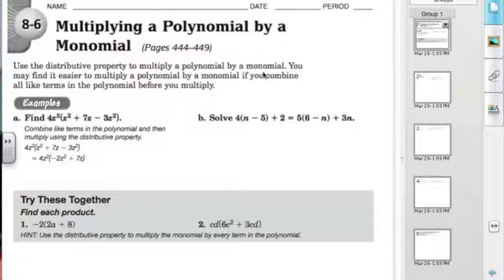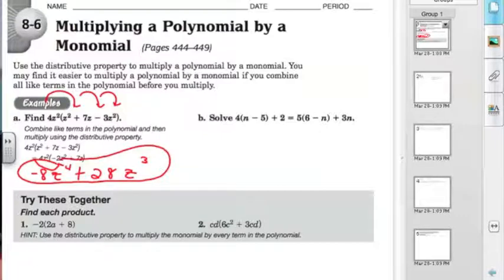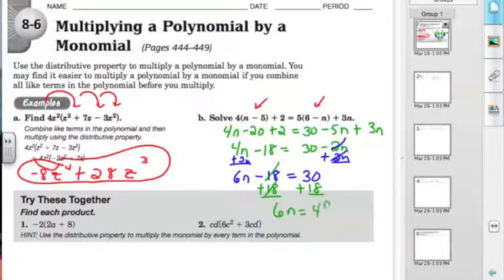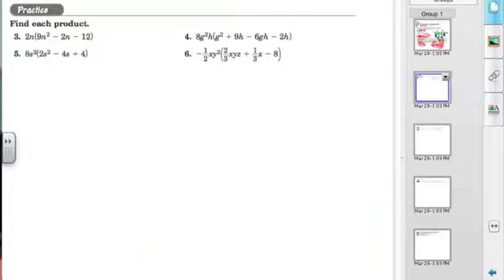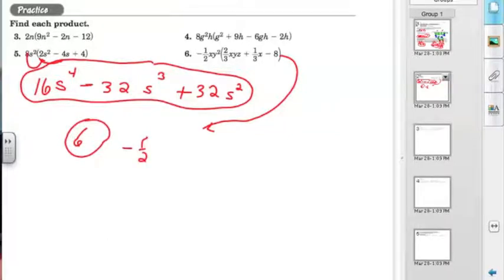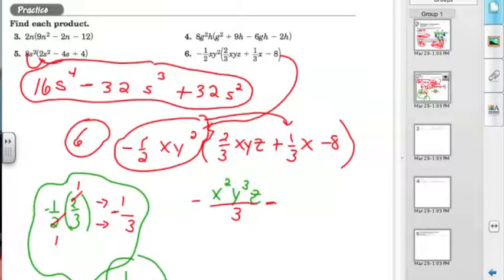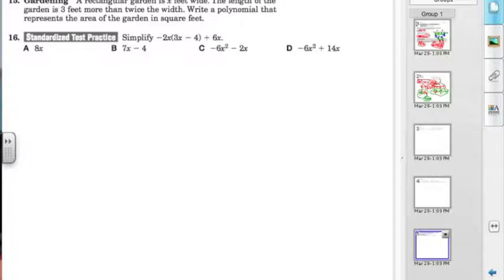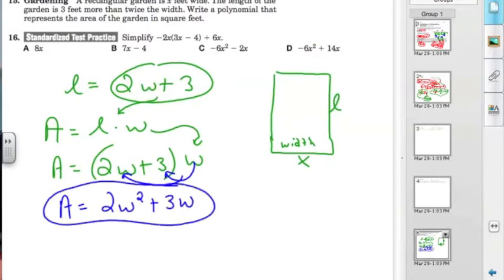CH 8-6 Multiplying a polynomial by a monomial